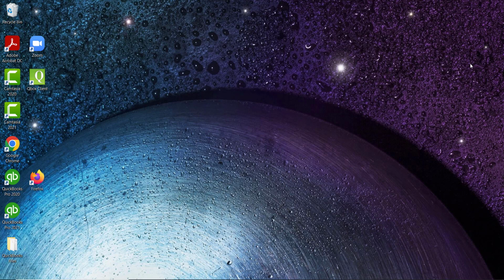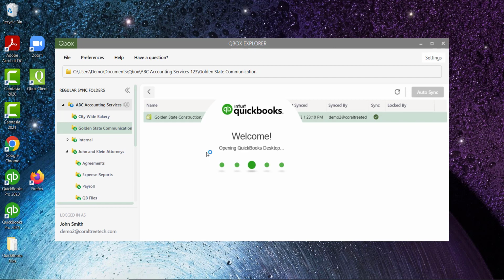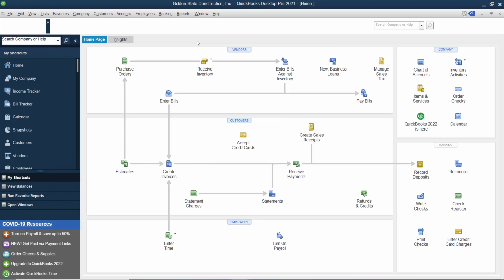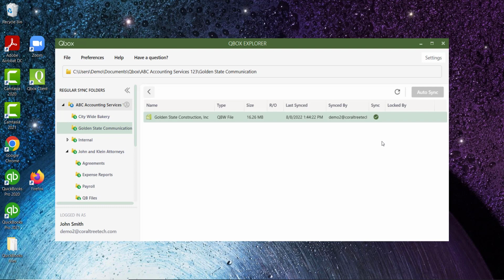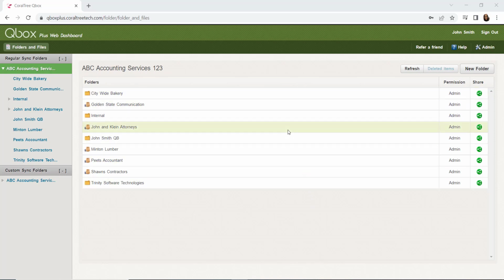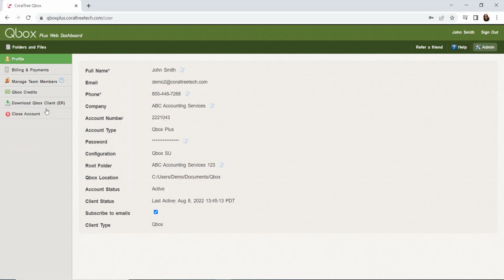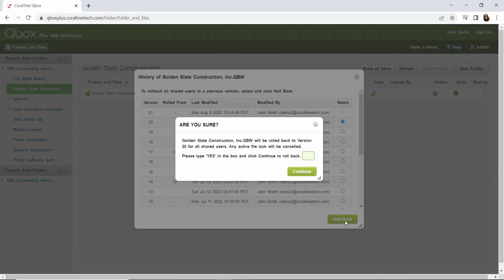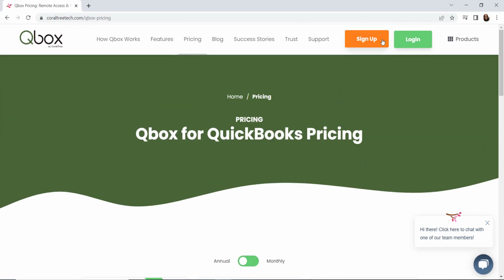Qbox Webinar for Accounting Professionals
Check out our Intro to Qbox Webinar Designed for Accountants, Finance Professionals, and Firms with Multiple Clients